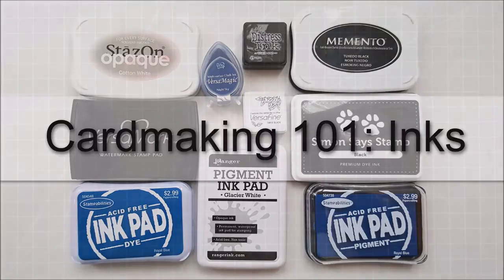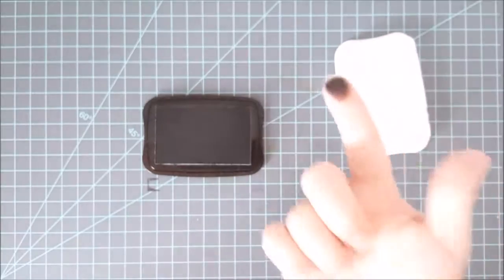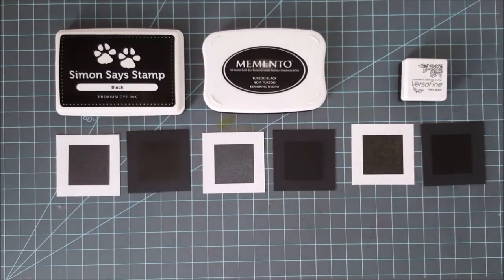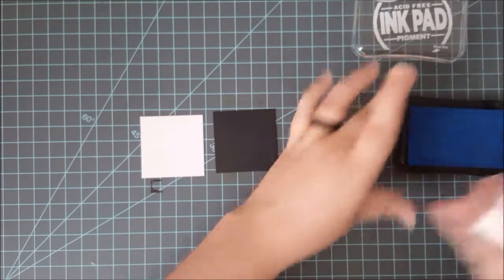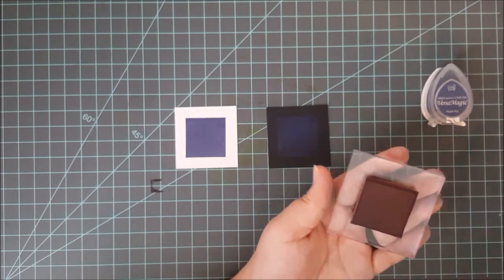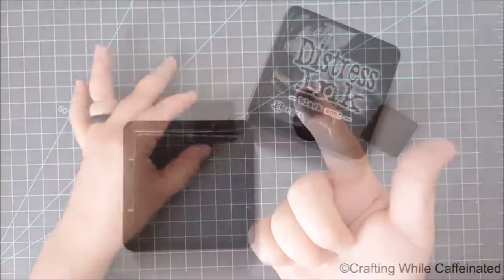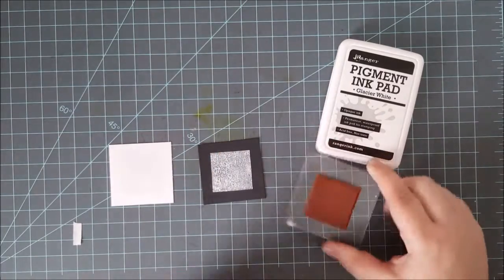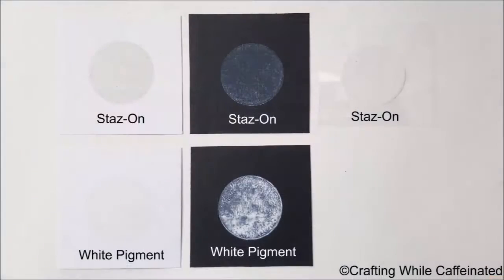Cardmaking 101: Inks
An overview of several types of inks frequently used for rubber stamping and cardmaking.